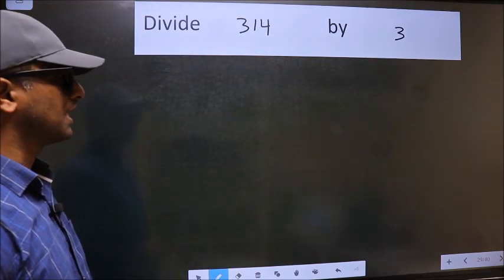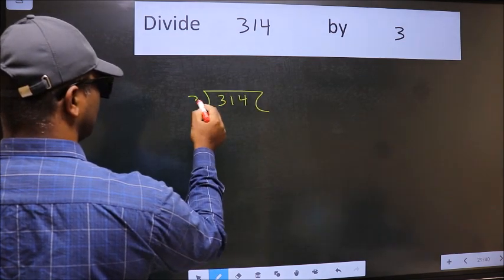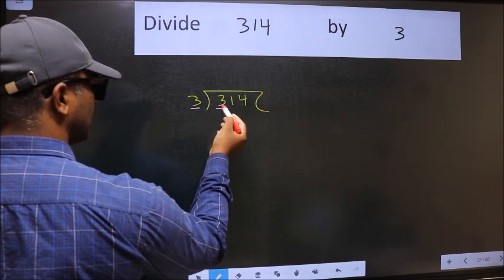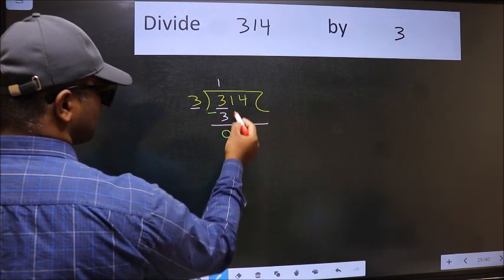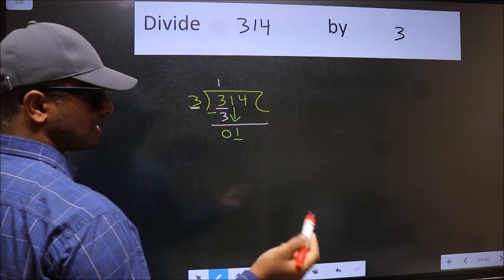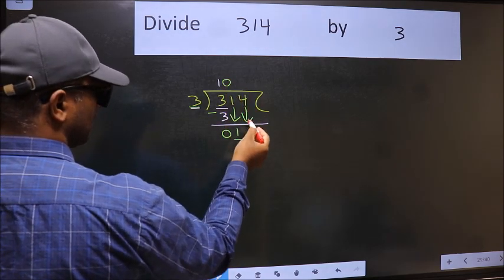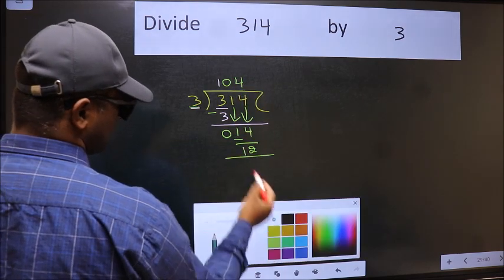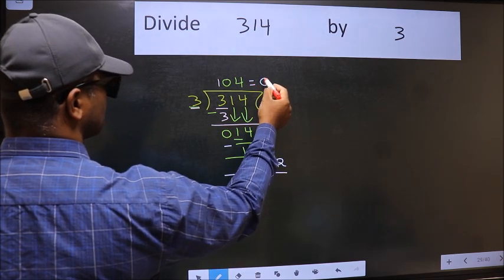Divide 314 by 3 many get this quotient wrong